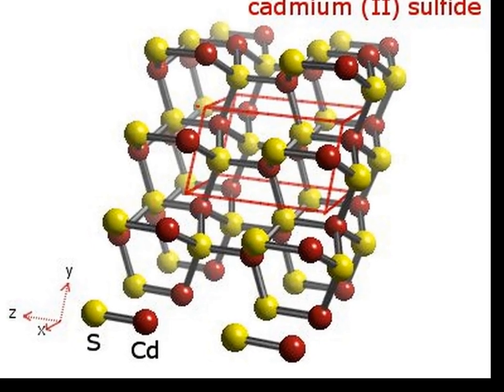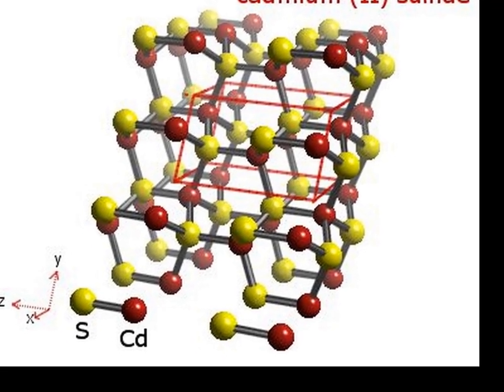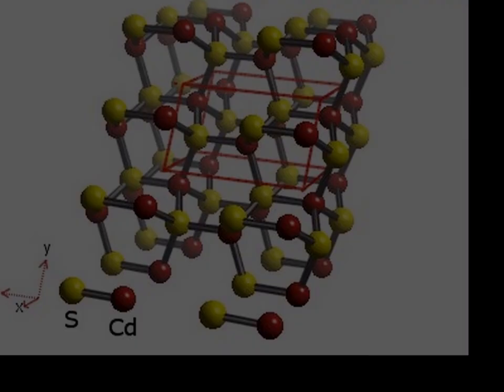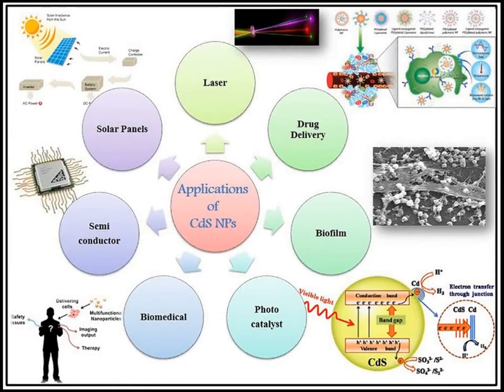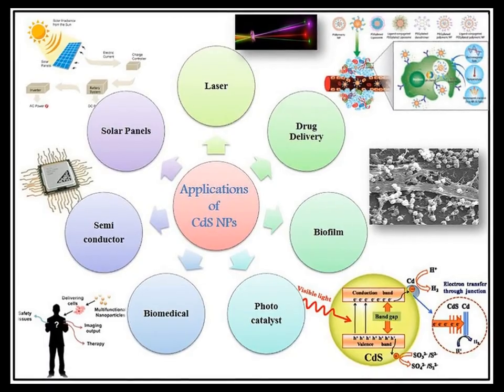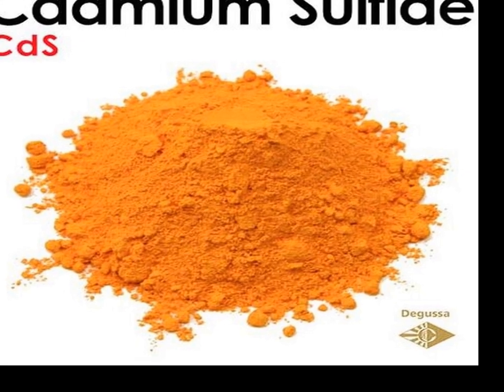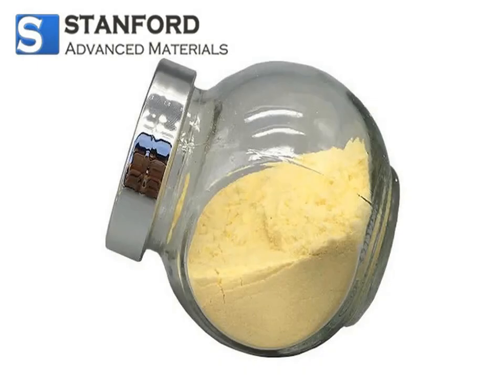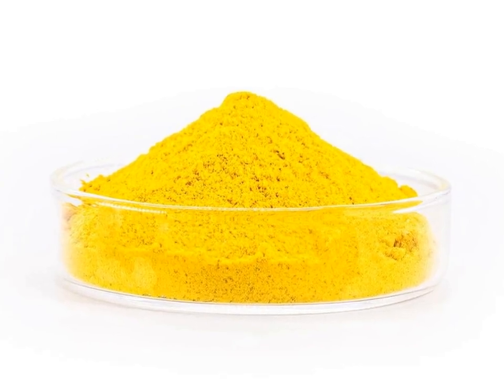INTERESTING MATERIALS: Cadmium Sulfide